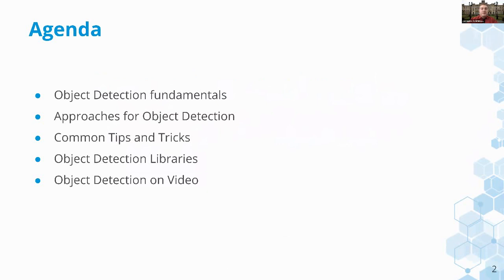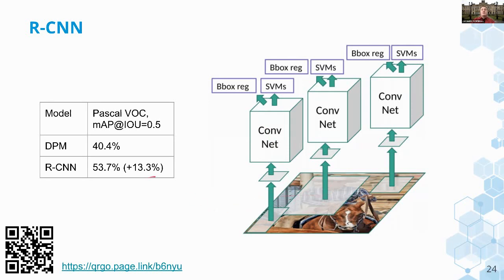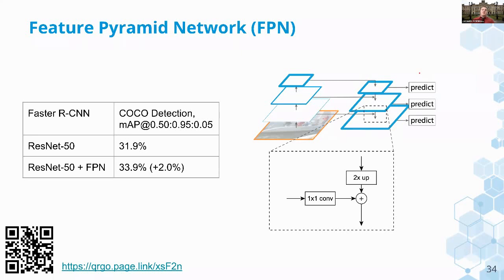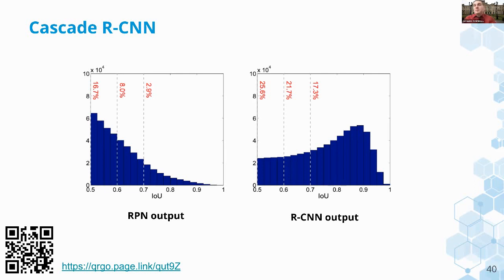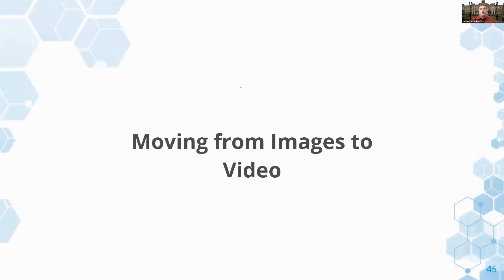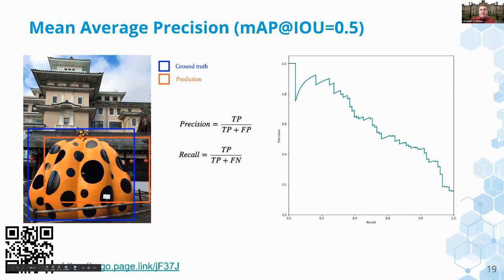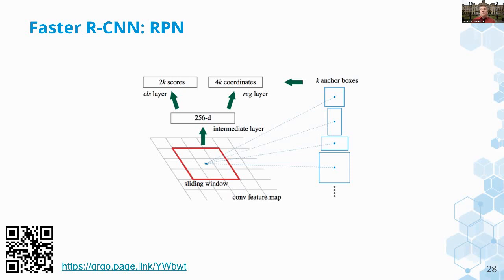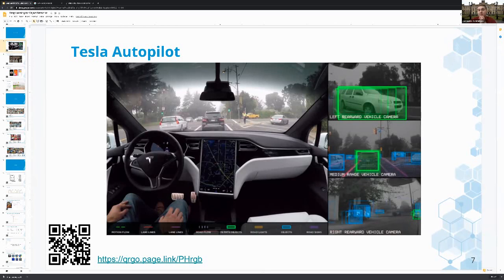Deep Learning for Object Detection - LvDS 2020